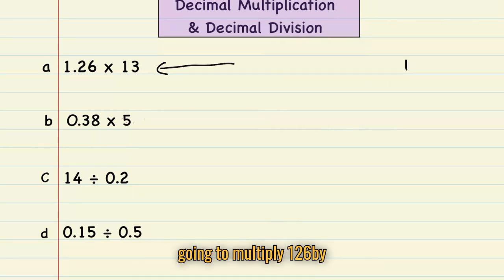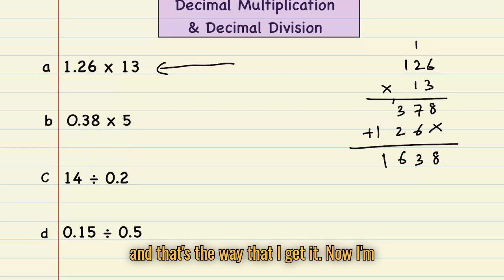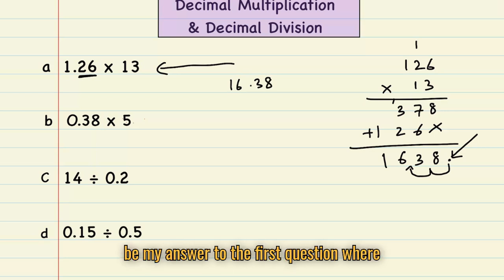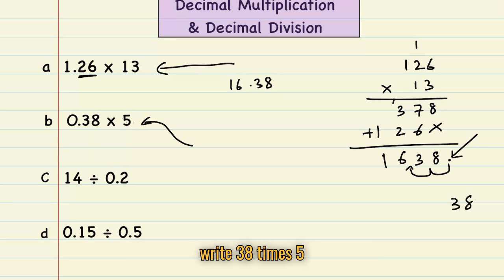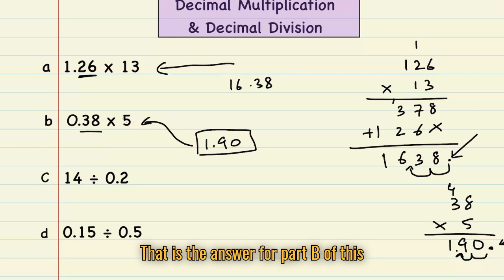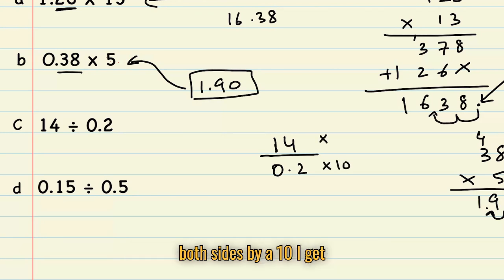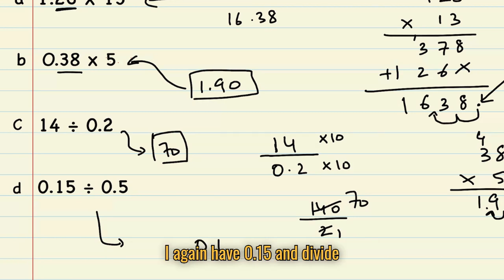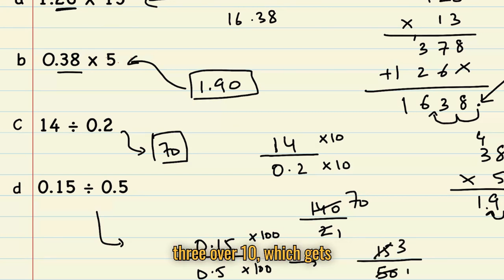Top 1% of Math Students Use This One Decimal Trick to Get Ahead?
In this video, we dive into the essential concepts of decimal multiplication and division equations. Whether you're a student looking to strengthen your math skills or someone revisiting the basics, this video is designed to make these topics simple and clear.

You’ll learn:

How to multiply decimals step by step.
The rules and tricks for dividing decimals with ease.
Practical examples to apply these concepts in real-life scenarios.
By the end of this session, you’ll have a strong understanding of how to handle decimal operations confidently.

Instagram | Tiktok | Facebook: @mathswithfateh

Let’s make math easy and fun together!mathwithfateh mathmadeeasy learnmaths mathematics stem stemeducation mathematics exam olevel alevel #2024 #2025